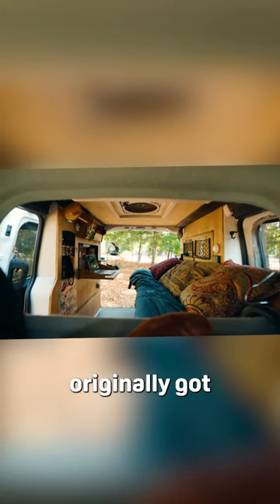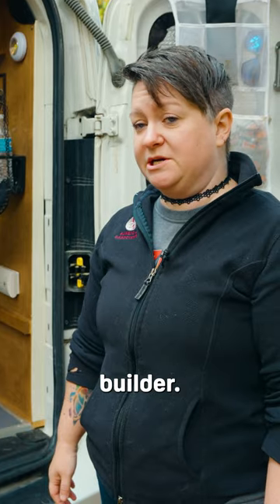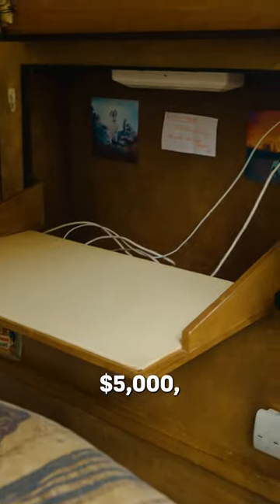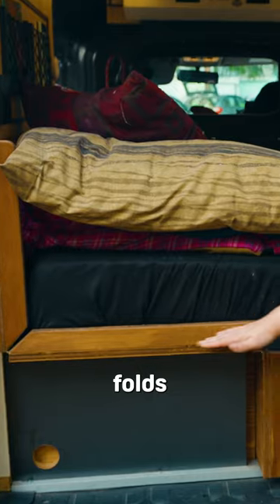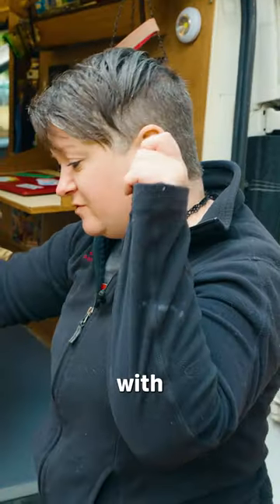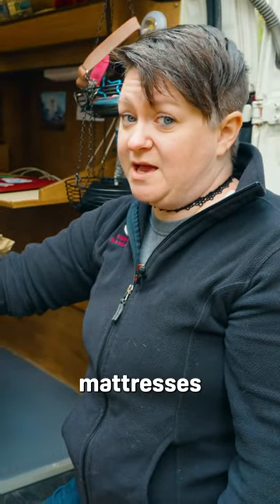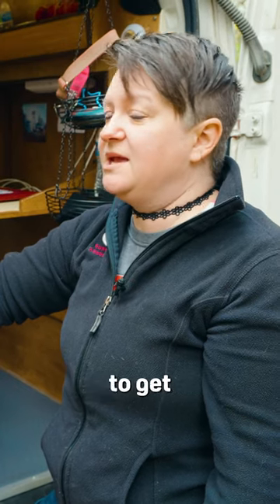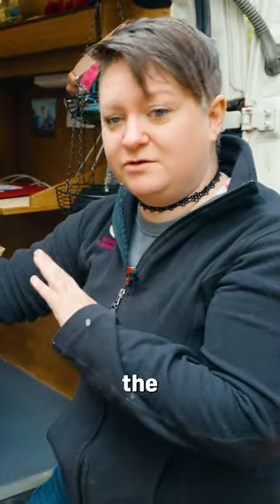Cozy Van Life Bedroom Build!